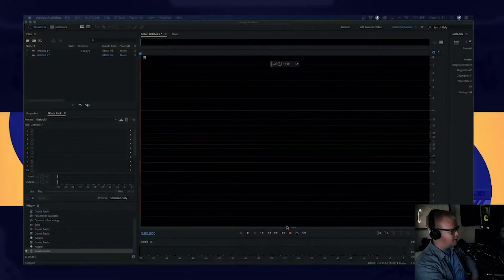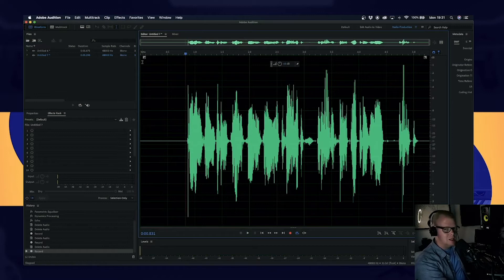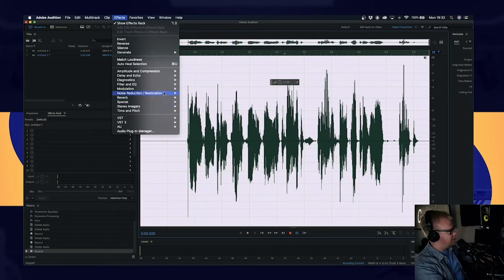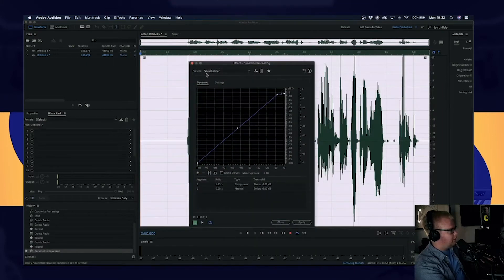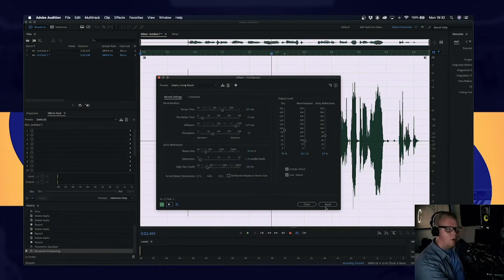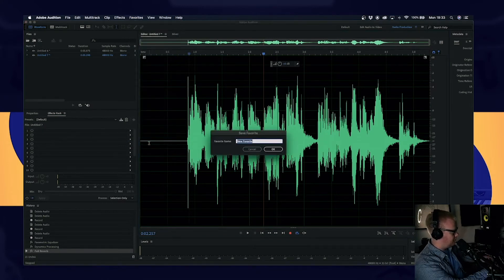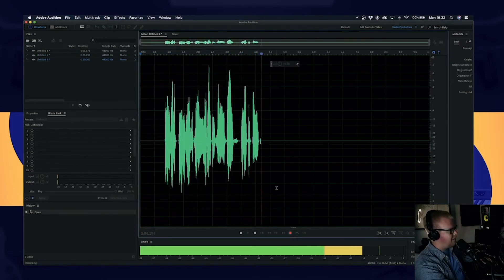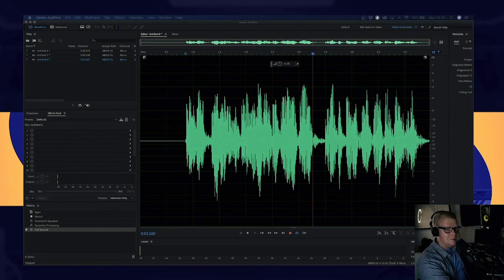Save Audition Presets 2021 | Adobe Audition Tutorial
Save Audition Presets in Adobe Audition to save you so much time when it comes to adding effects. This method will mean each time you want to add the same chain of effects, it'll take one button to add the lot!

ABOUT ME:
Hi there! I'm Producer Pete from Northern Ireland, a professional musician and audio/video producer. I wanted to set up a channel to give an insight into the setup of a studio and in particular my home studio!

We will have reviews, comparisons and tips/tutorials.